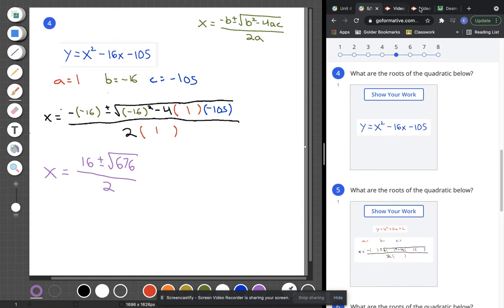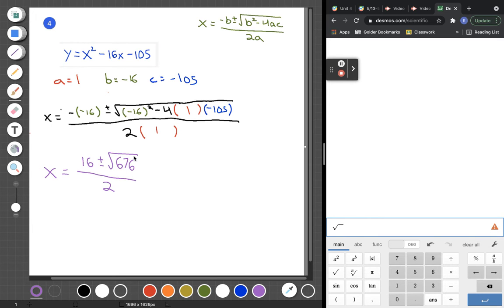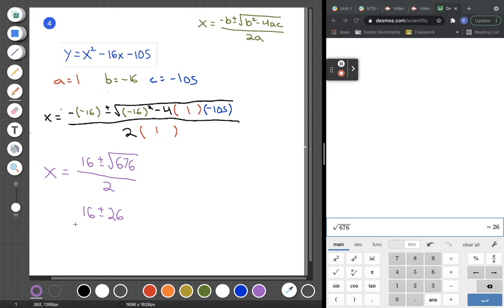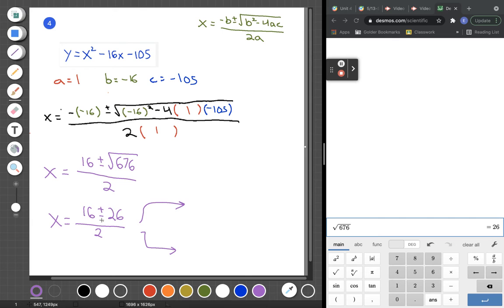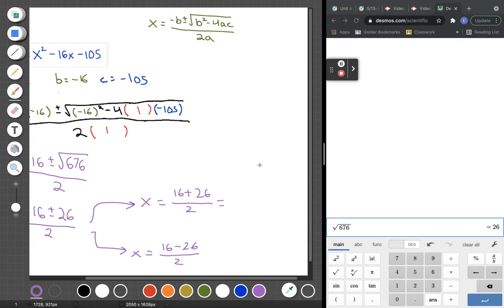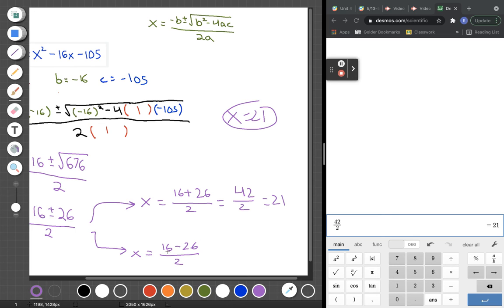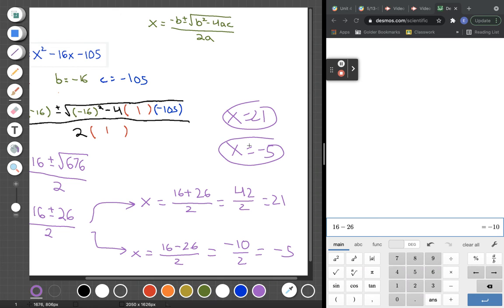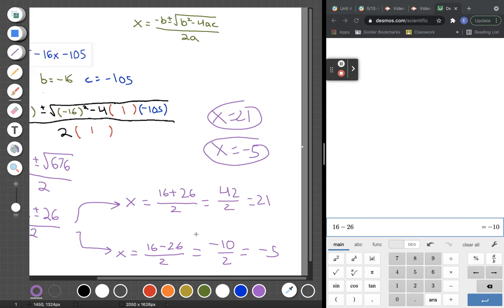Quadratic Equation Intro 2c